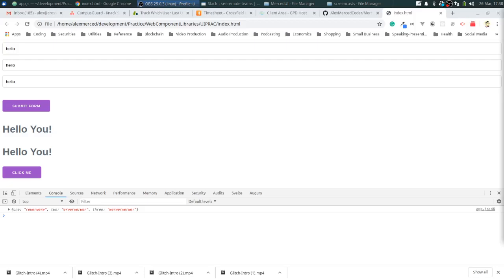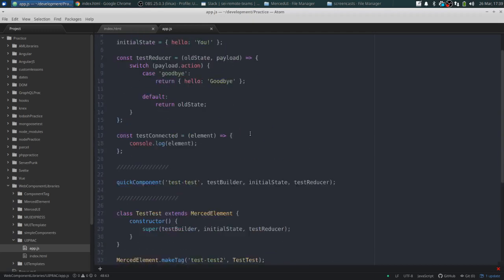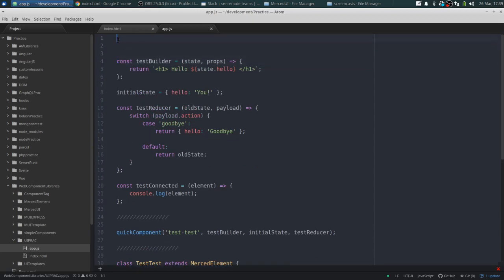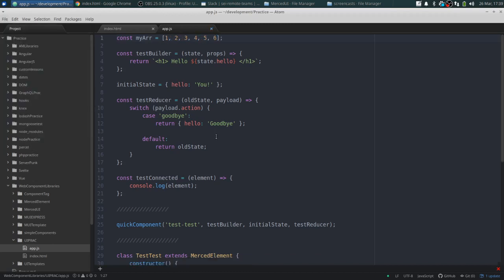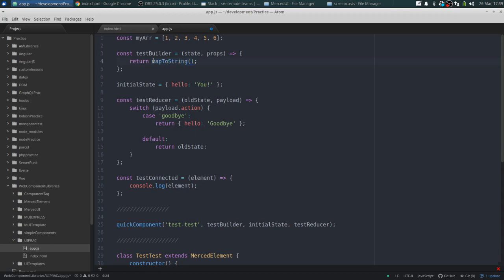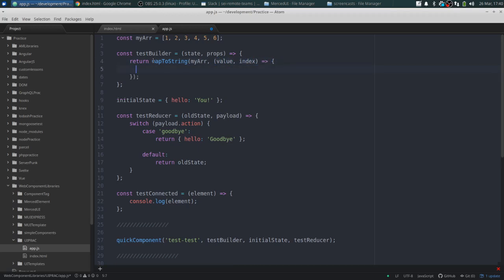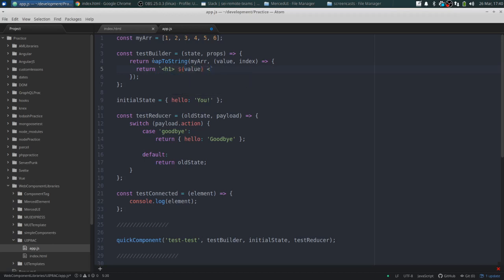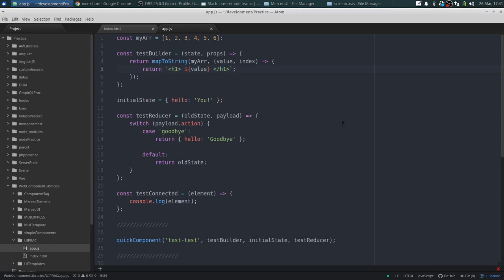AM Coder - #6 - MercedUI - mapToString - building templates from arrays